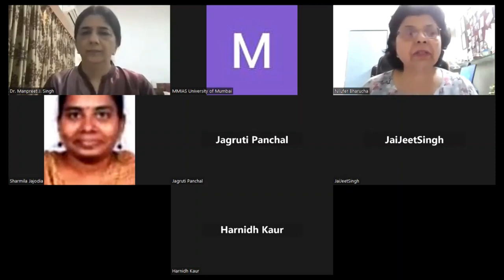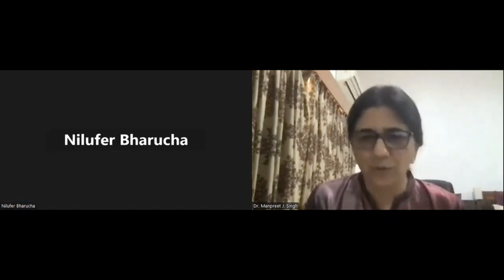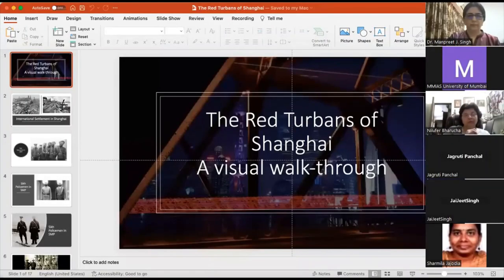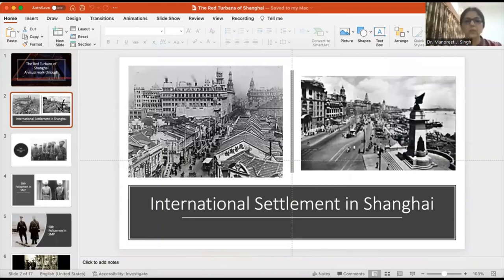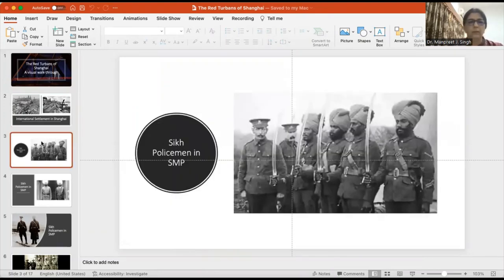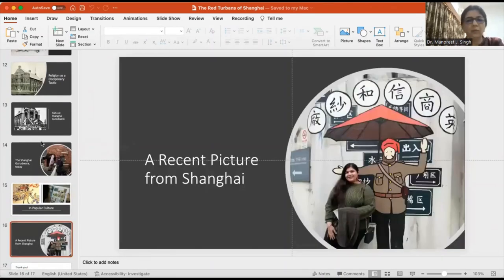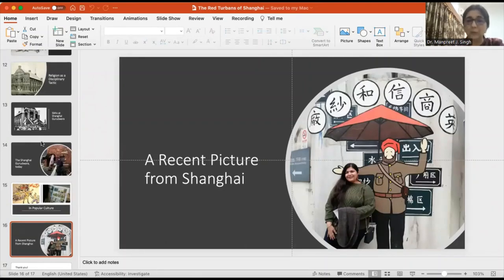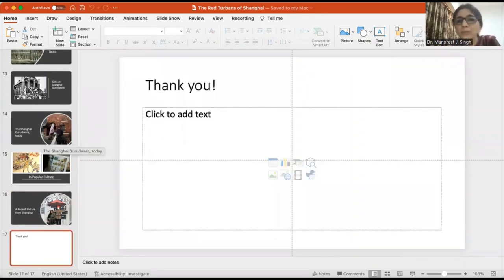The Red Turbans of Shanghai: From Colonial Instruments to Anti Colonialists, 1885 - 1945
The Mumbai Münster Institute of Advanced Studies (MMIAS), University of Mumbai, had organised an online lecture on The Red Turbans of Shanghai: From Colonial Instruments to Anti Colonialists, 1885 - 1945 by Dr. Manpreet J. Singh on 23 January 2023. The Lecture is part of the MMIAS International Interdisciplinary Lecture Series conducted by the MMIAS.